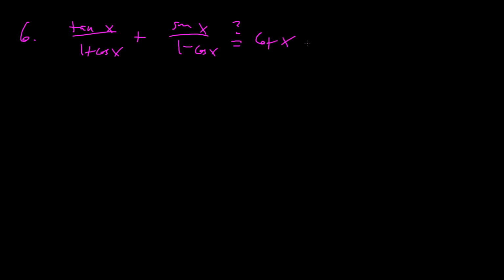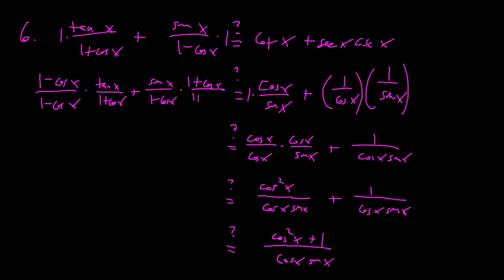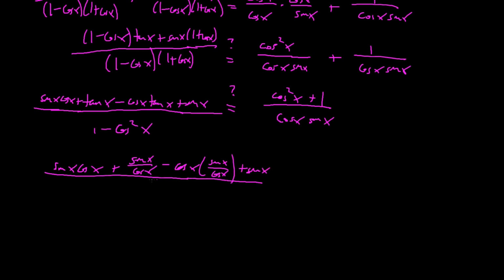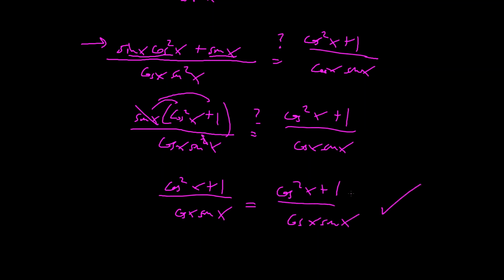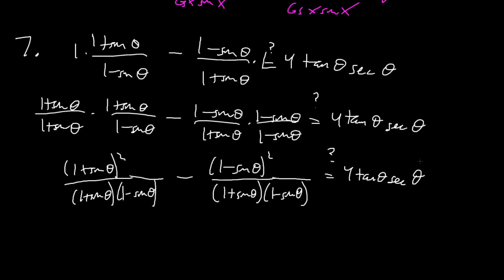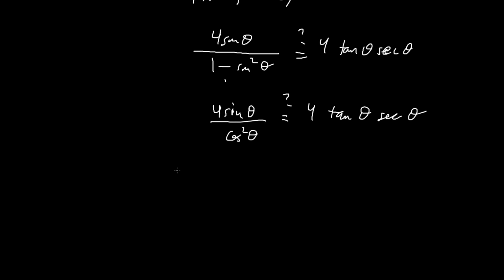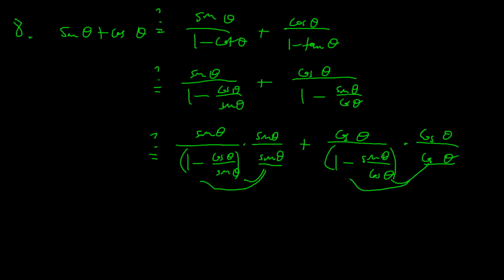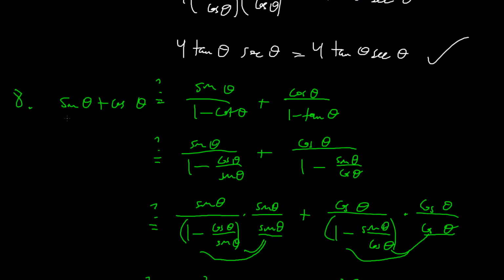Verifying Trig Identities (part 2)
In this video I show how to verify trigonometric identities.